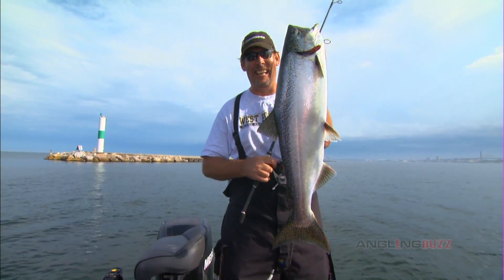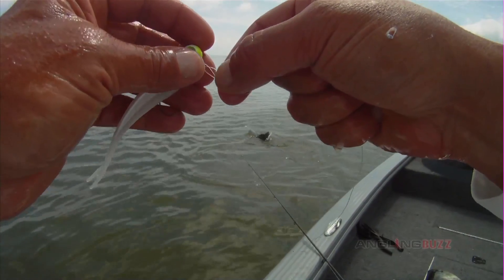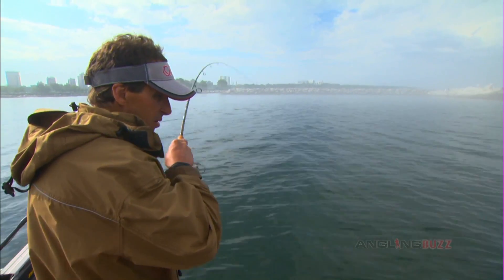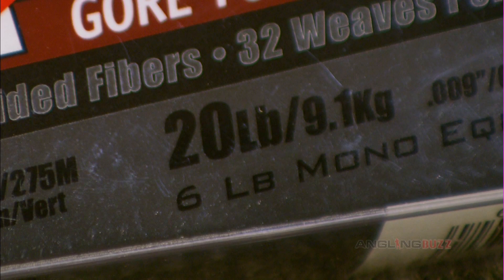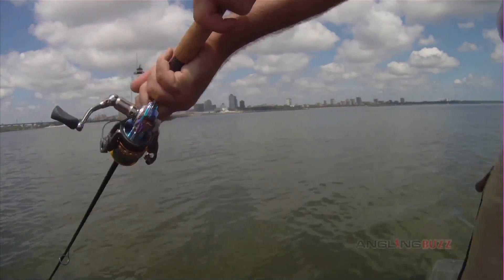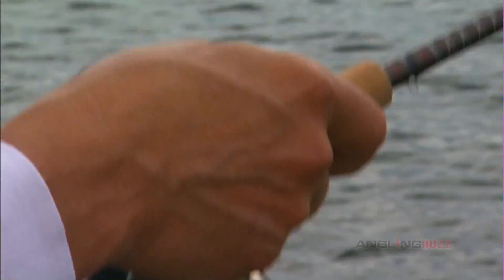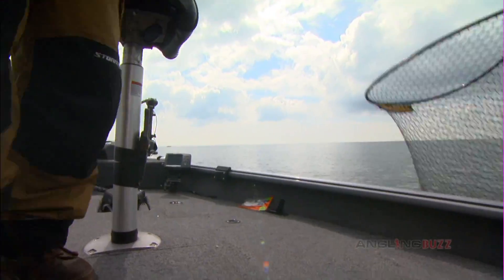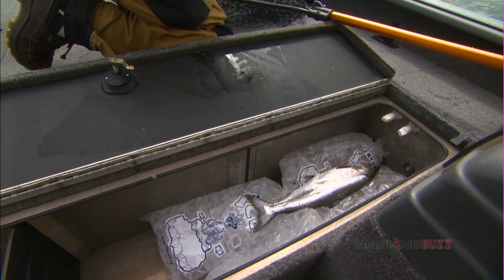Jigging Softbaits for Chinook Salmon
Casting or vertically jigging 4-inch softbait minnow imitations on spinning gear is the hot tactic for king salmon, especially near Great Lakes harbors and breakwalls.